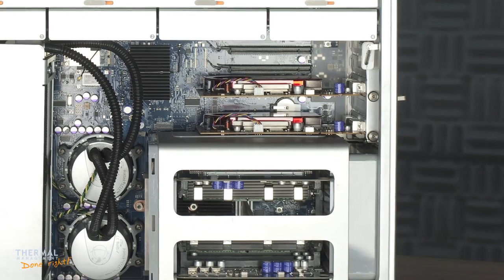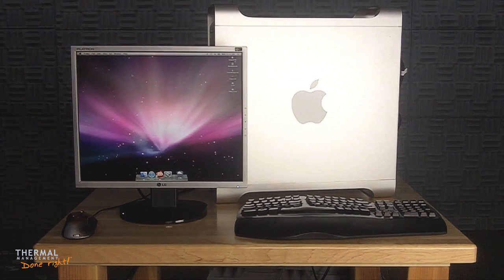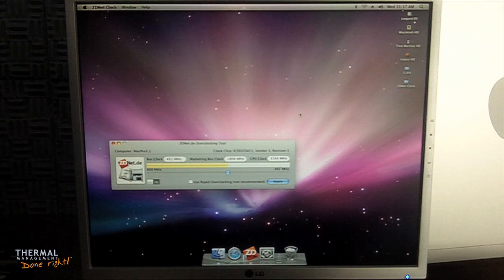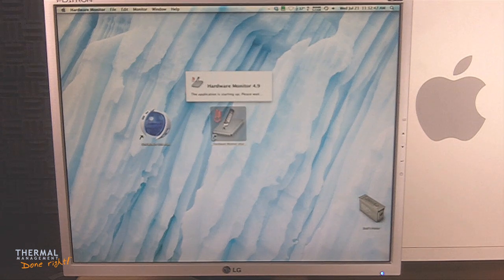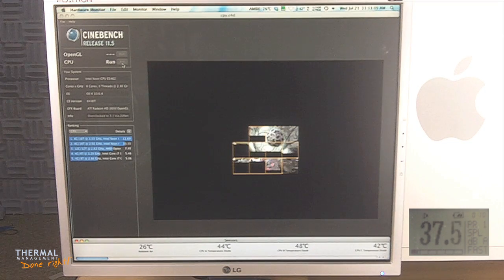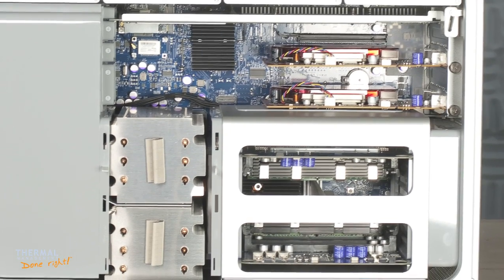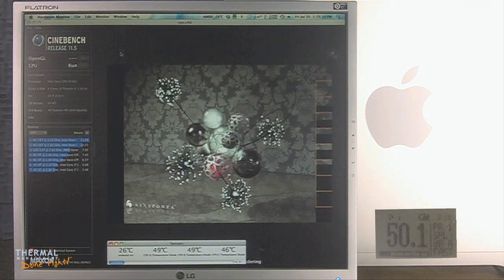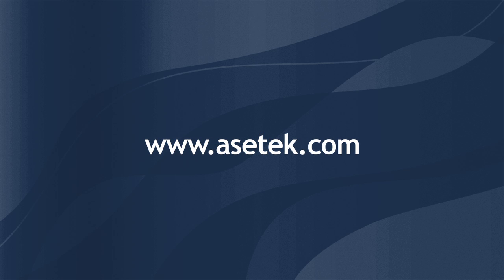Asetek Liquid Cooled & Overclocked Apple Mac Pro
Hi, Zack with Asetek here. In hopes of reducing noise on my mac pro, our engineers retrofitted it with liquid cooling. 2 low noise fans and a 120mm radiator are houses next to the dual pumps. Not only is it liquid cooled, but it's also over clocked. In this video, I'll also see how it compares to a stock 3.2GHz Mac Pro. I'm using a program called Zdnet clock. It only works on certain mac pros and only under OS 10.5. As it turns out, the memory clock speed is the limiting factor here. Not letting me go beyond 3.1GHz.

Now, I want to boot into OS 10.6 to run my benchmark. The over clock will hold on a restart, but a shut down will revert it back to its stock speed. So I'm in 10.6 now. I'll be using hardware monitor to view my CPU temps.  I'll be testing with an ambient of 26 degrees Celsius. I have placed a sound level meter at a half meter from the front of the case. As you can see in the bottom right hand corner, it's hovering at 37.5 decibels while the CPU is at 100% load. Skipping ahead you can see the CPU temperature is, on average, 47 degrees Celsius and our Cinebench score is 7.45. That's a substantial increase over the 6.57 this machine scores at its stock speed. Let's see how the stock 3.2Ghz Mac Pro compares.

Right off the bat, we can see that the noise level of this machine is a lot higher than mine at 50 decibels. The CPU temperature is actually identical at 47 degrees celsius. Keep in mind that this machine is running at its stock speed and not over clocked. And the Cinebench score is just a tad faster at 7.46. So in the end, the liquid cooling and over clocking allows my system to run at nearly the same speed as the more expensive Mac Pro. At the same time, it does it with half the noise. Now that's thermal management done right.